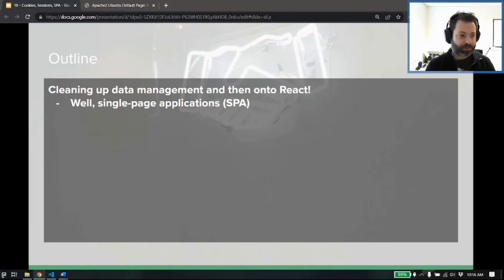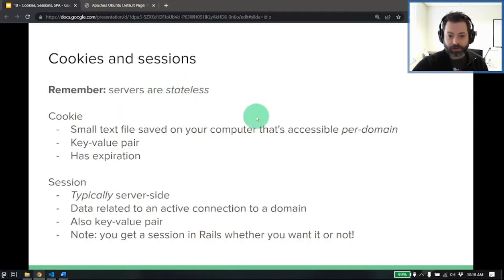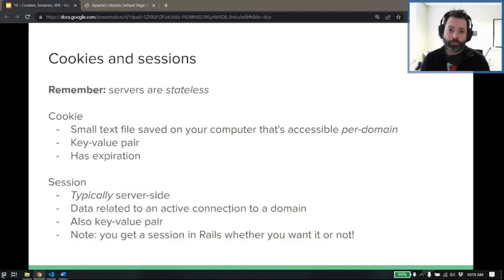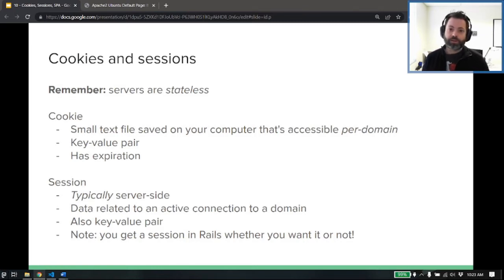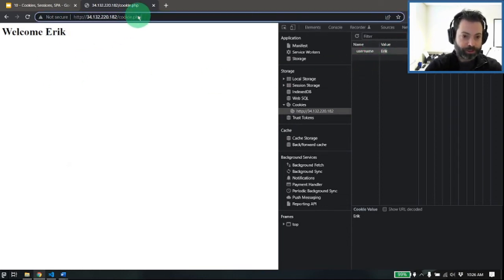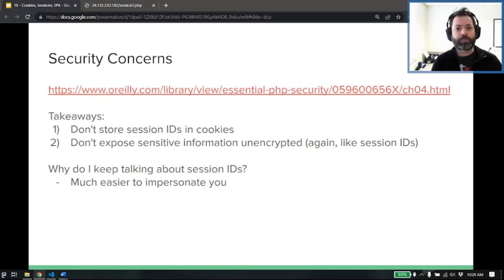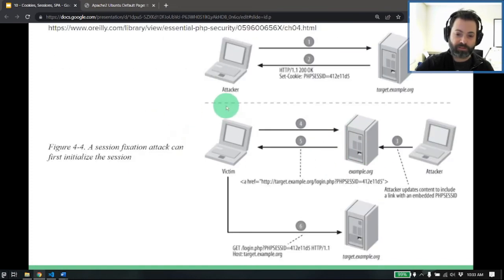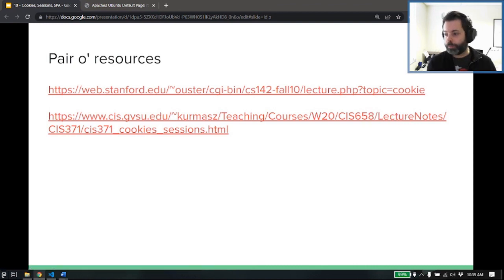CIS658 - Cookies, Sessions, Single-Page Applications! [1/2]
Tidying up some things regarding data passing that we need to wrap up before moving into React!